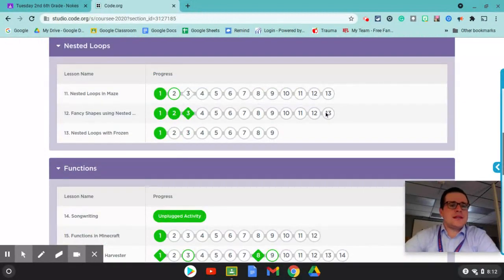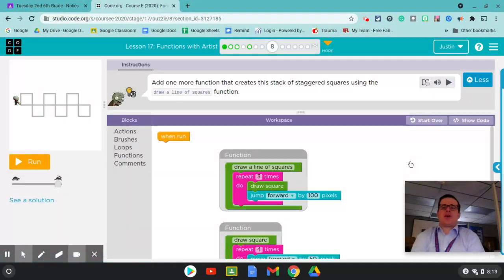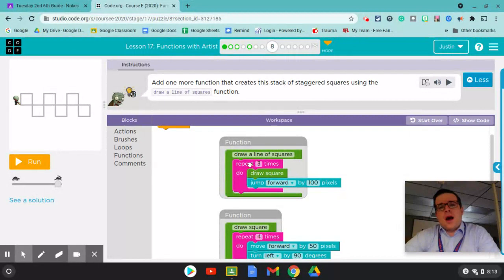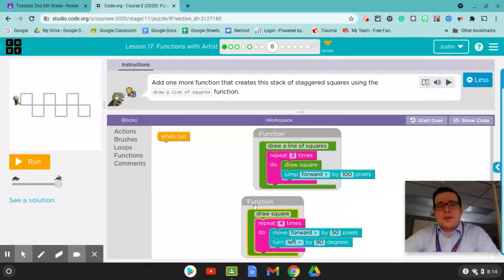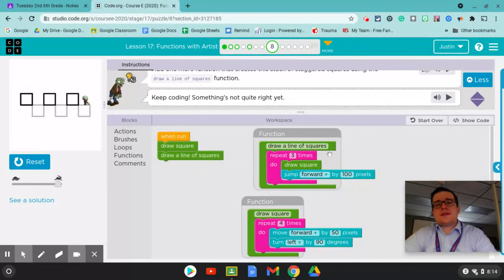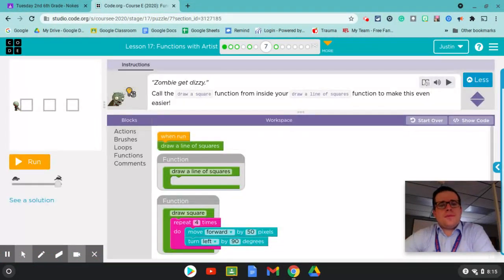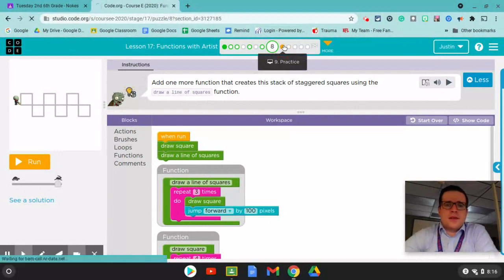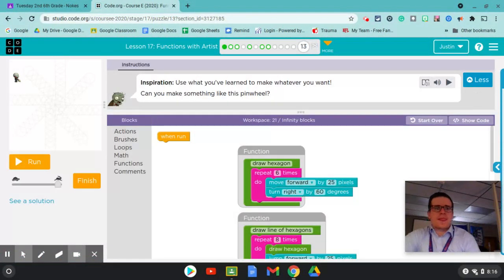Week of Feb. 22nd (6th)